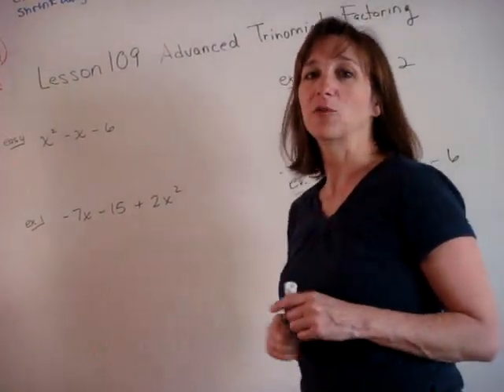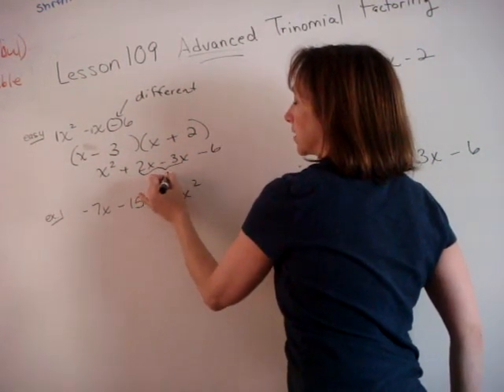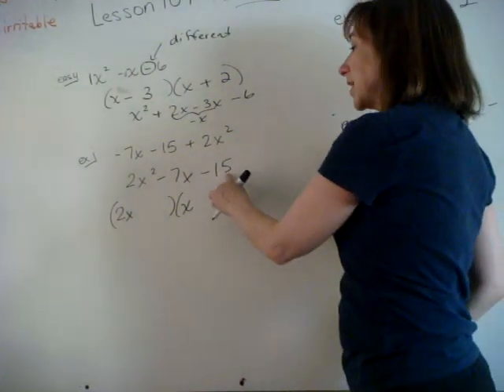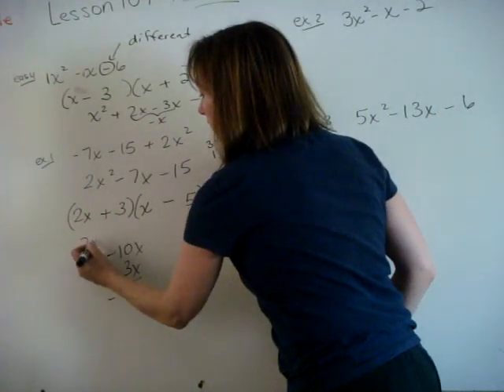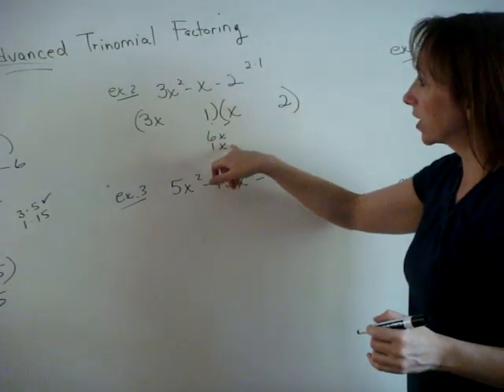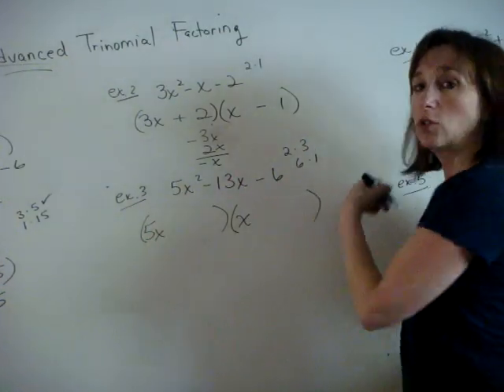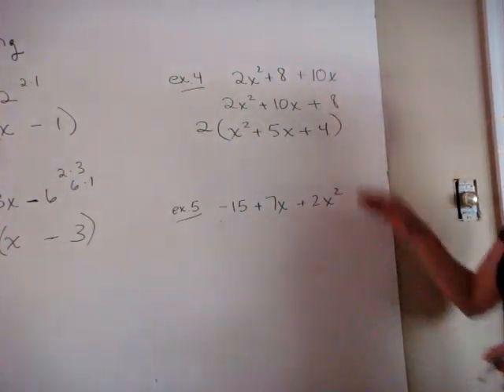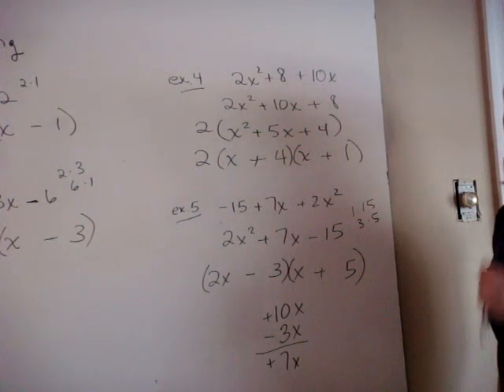Alg 2 Lesson 109